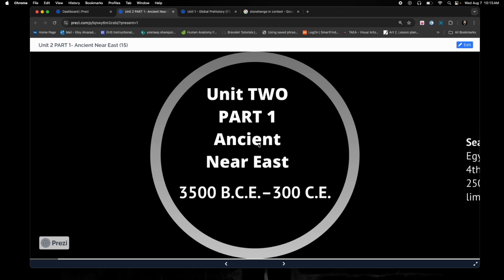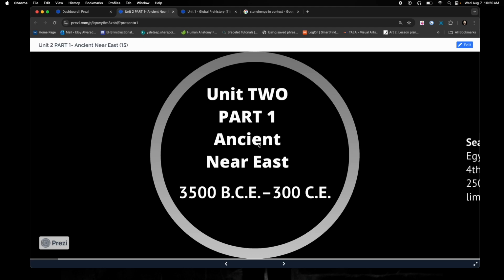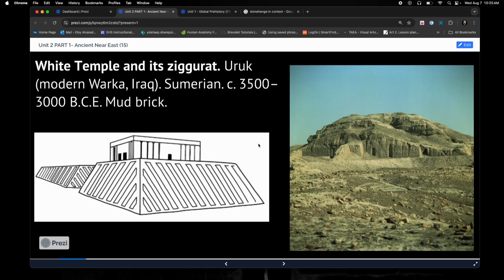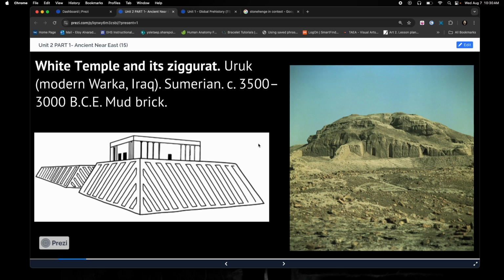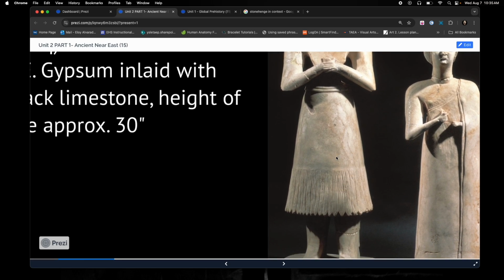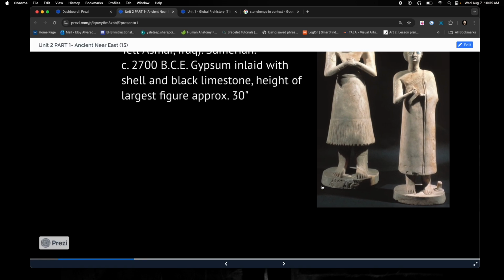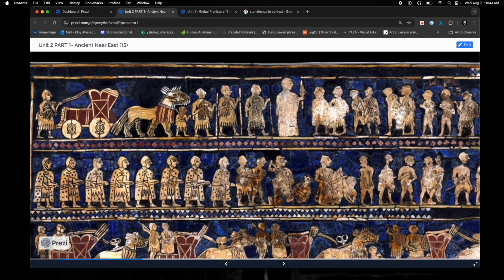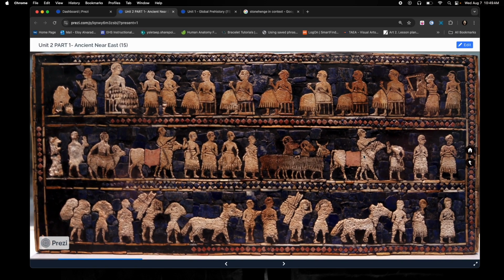AP Art History Ancient Mediterranean. Part 1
Like a muppet lecturing.  Just picture it